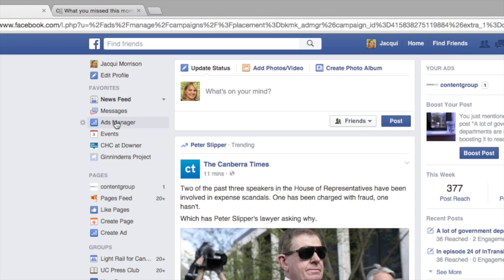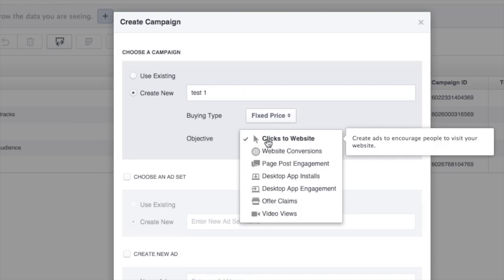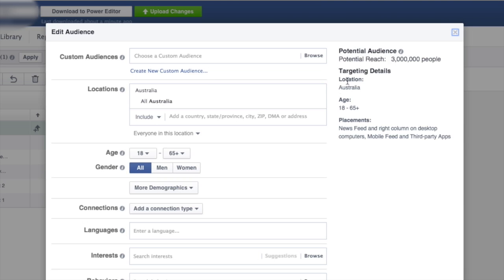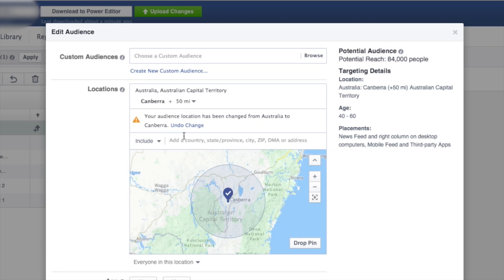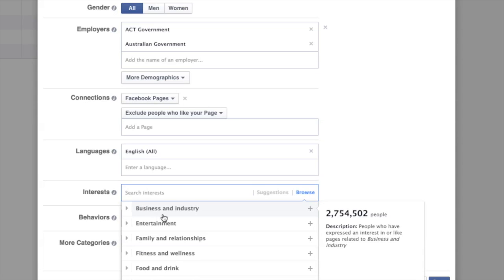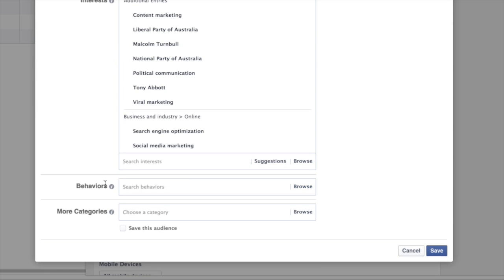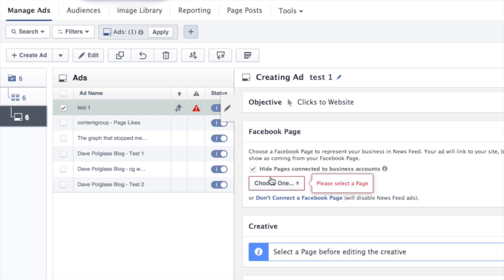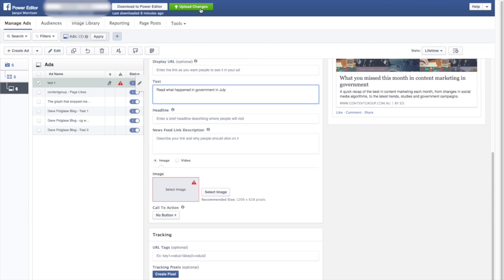How to create a Facebook Dark Post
A couple of months ago Samir Mane wrote a blog about why government departments should use Facebook Dark Posts. Now he’s released a tutorial to teach you how to use the platform.